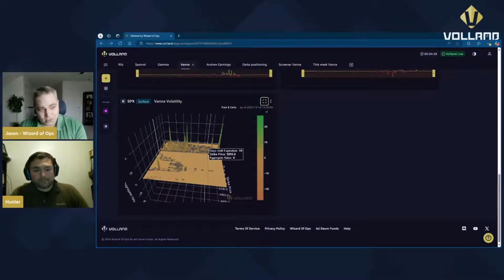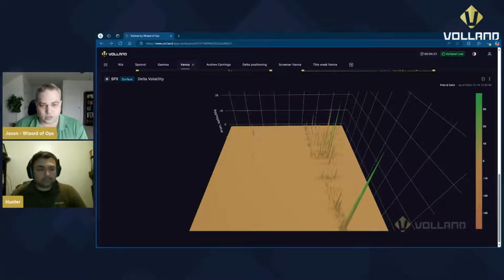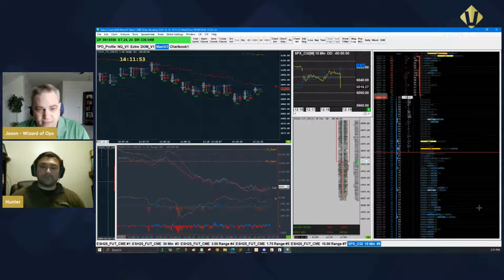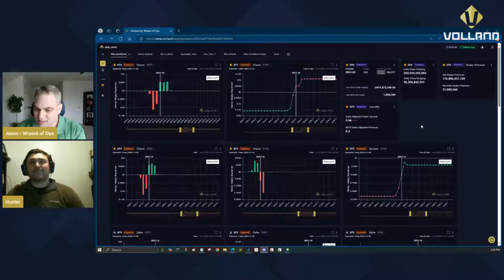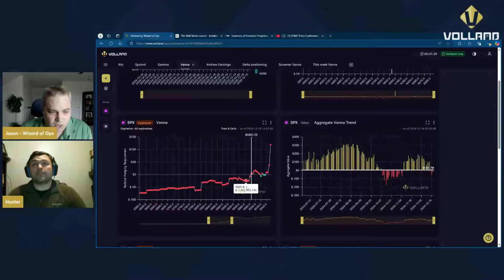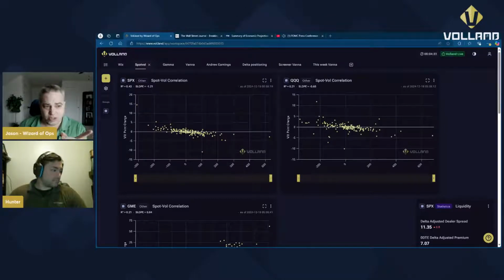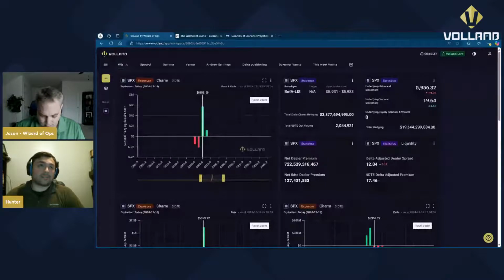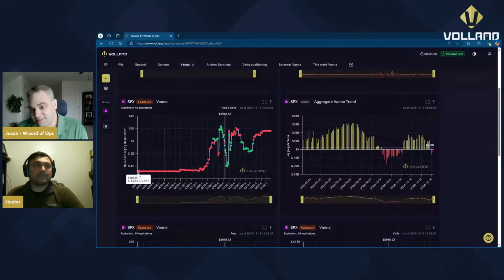NEW 3D Charts Demonstration: Option Greeks Volatility Surfaces on Volland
3D surfaces for the option greeks are now available on the Volland options dealer positioning dashboard. Join us live as we demonstrate the newest feature available to Volland subscribers!

‼️ Get started learning Volland today for FREE!

With over 200 individual equities, ETFs, and indexes covered, Volland is an essential tool for all investors and traders to help forecast option market liquidity.